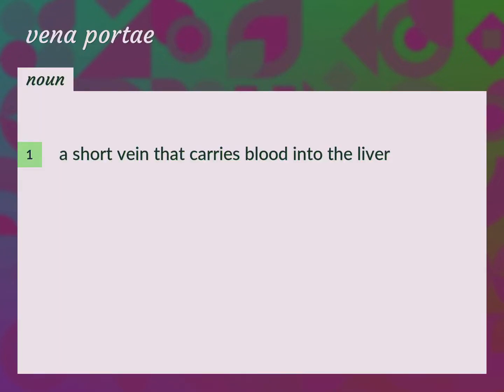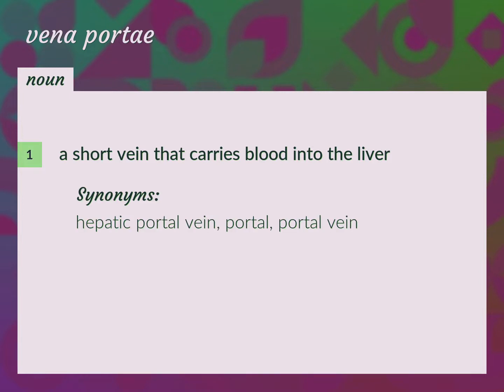Vena portae | meaning of Vena portae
What is VENA PORTAE meaning?